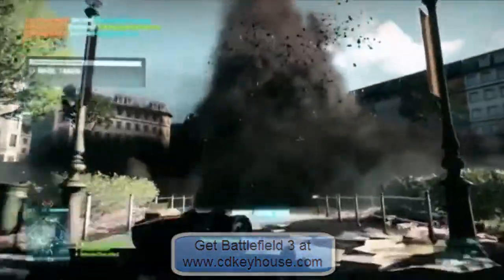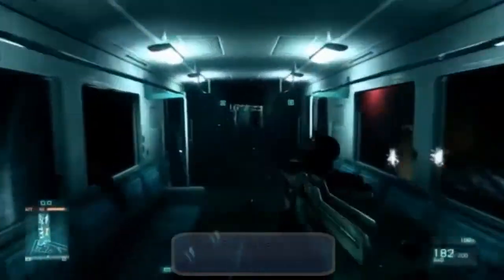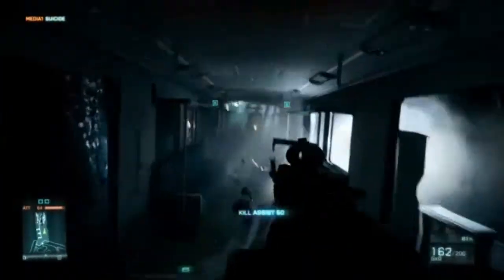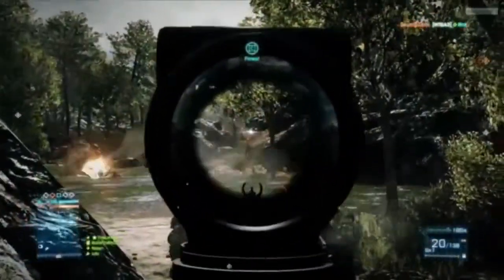BF 3 steam legit store.mp4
"Battlefield 3" CD key PC game, we are the best online key store, with a fast support and 100% original games.